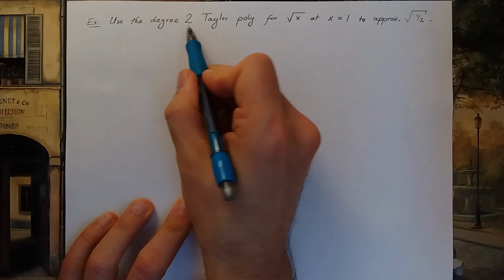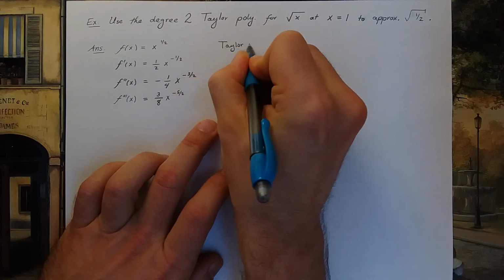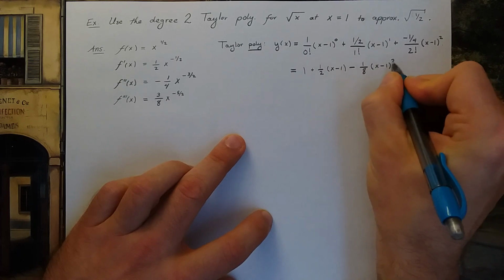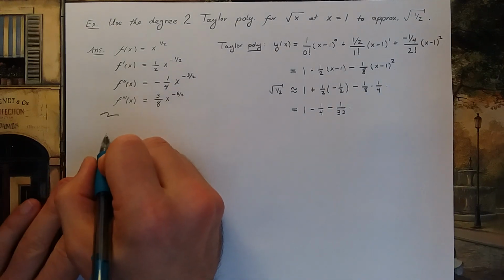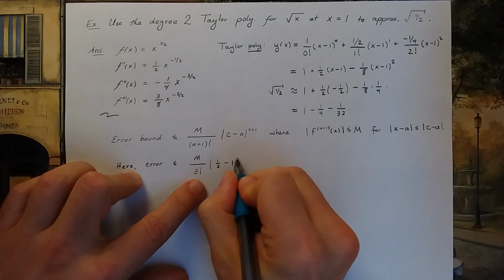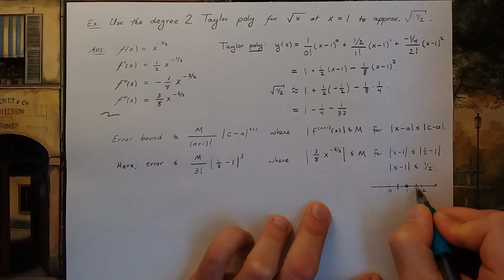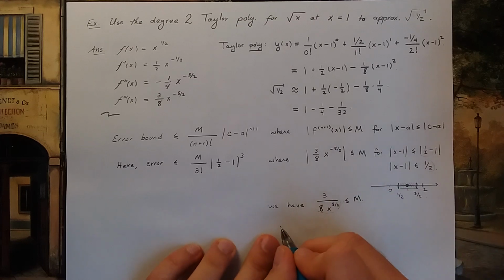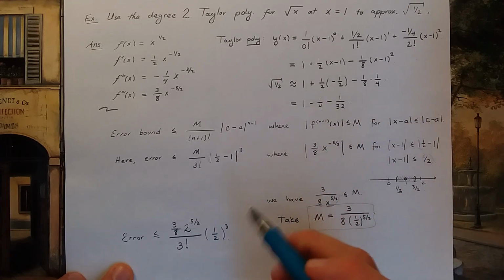Practice problem on error bounds